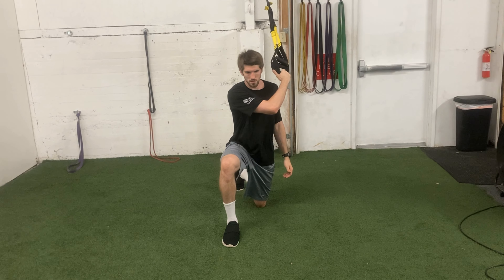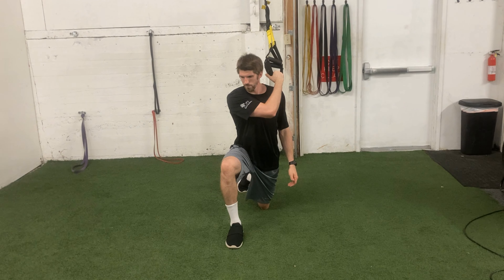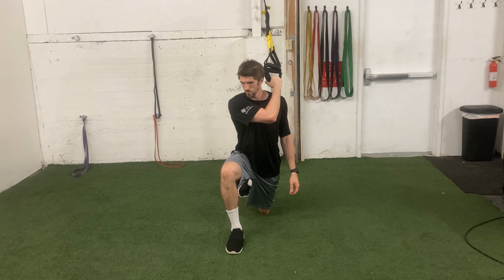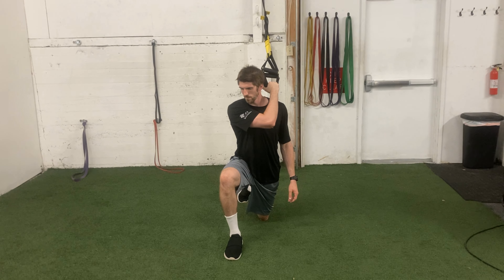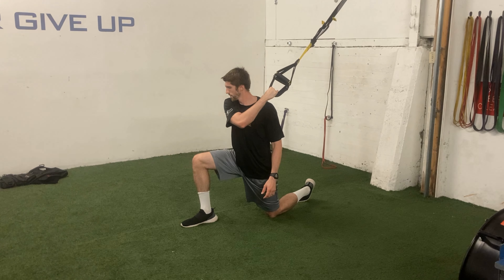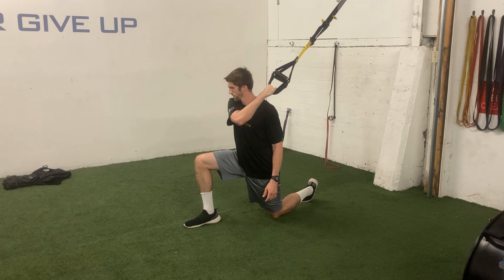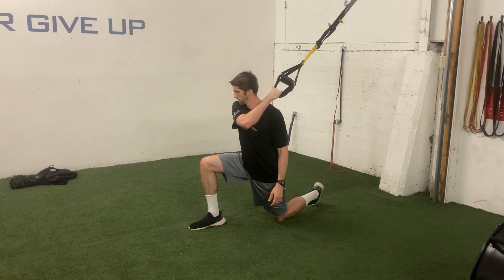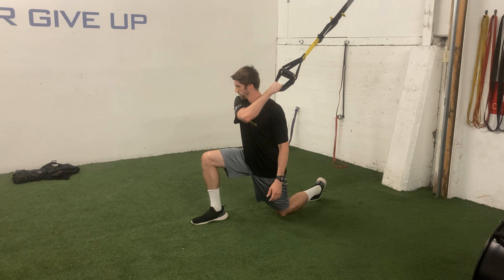TRX Over-Shoulder Stretch